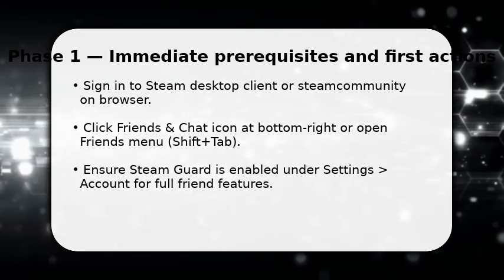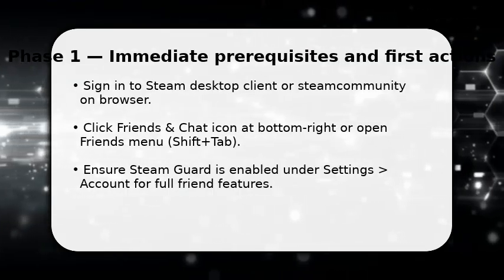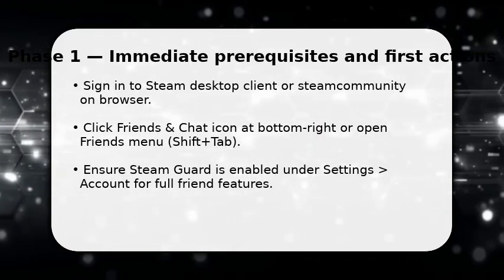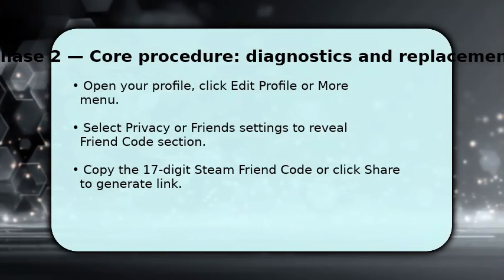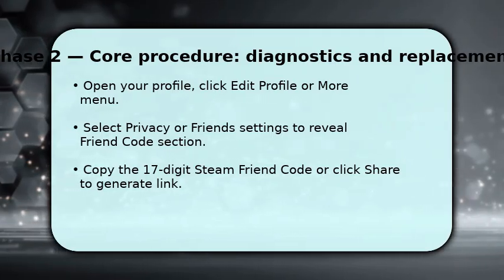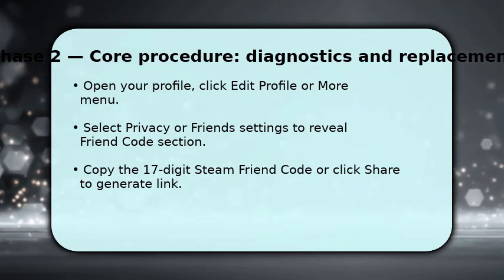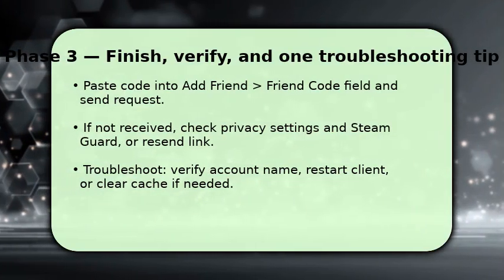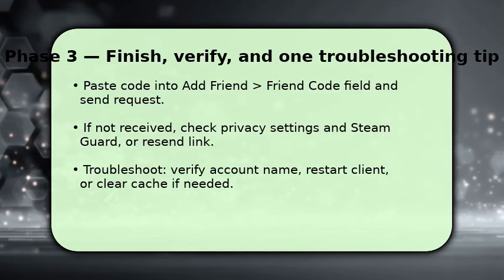How to Find Friend Code on Steam (full Guide)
How to Find Friend Code on Steam (full Guide) | 🔒 Surfshark VPN Deal — Stay private and secure. $1.99/mo + 3 Months Free ▸

Discover the ultimate guide to locating your Steam friend code, essential for connecting with other gamers. Learn step-bythy process in this comprehensive tutorial.

Steam, friend code, connect on Steam, find my friends list, steam community

.NET (programming language)